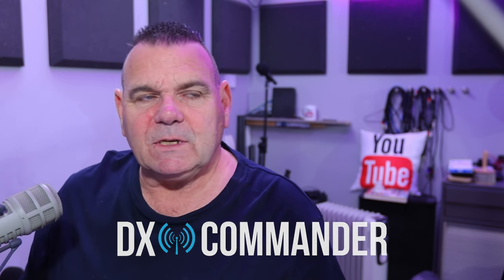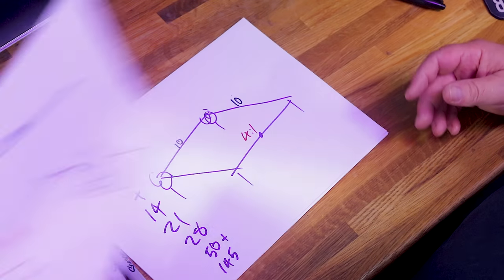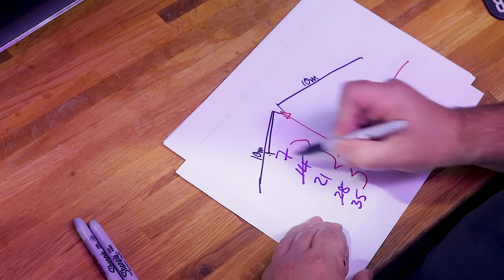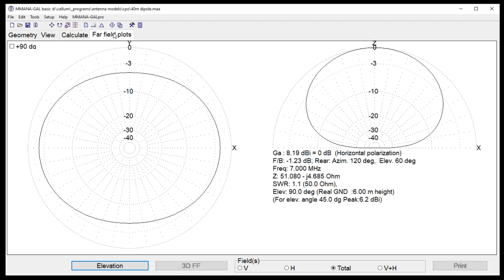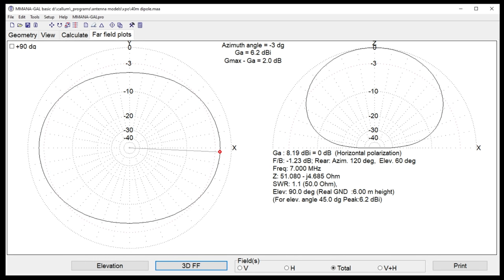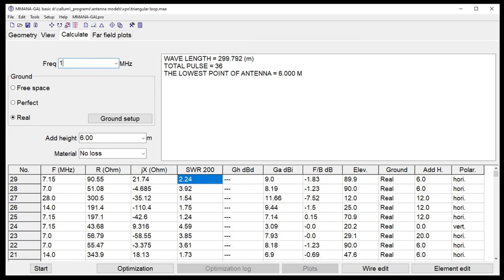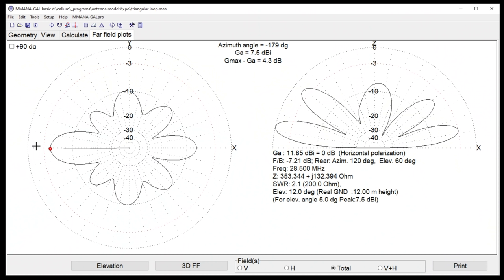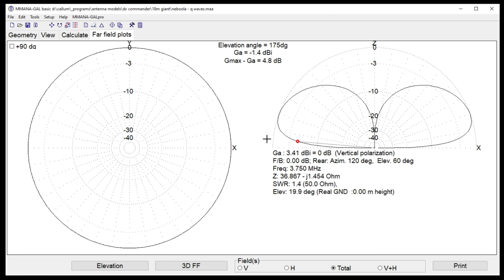3 Cheap Wire Antennas for New Ham Radio Operators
I show you exactly how to build the THREE best wire antennas that all ham radio operators should be able to build in their sleep. Presented originally at QSO Today. Callum.